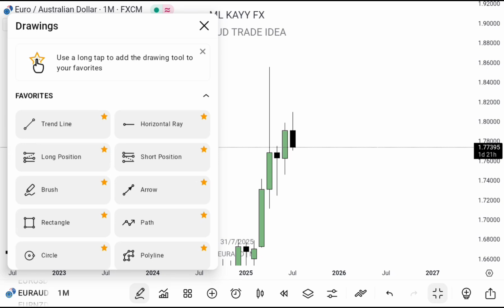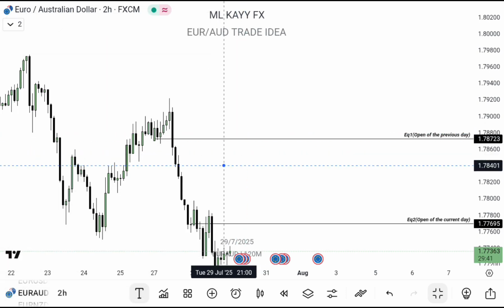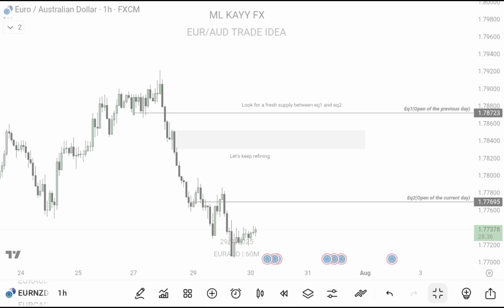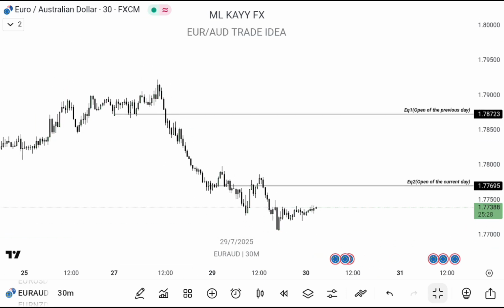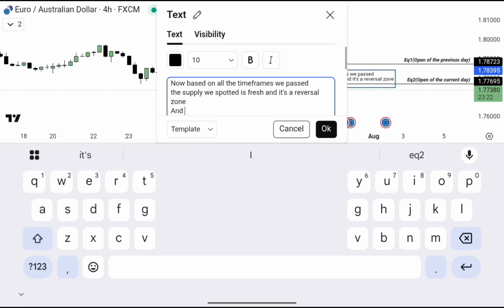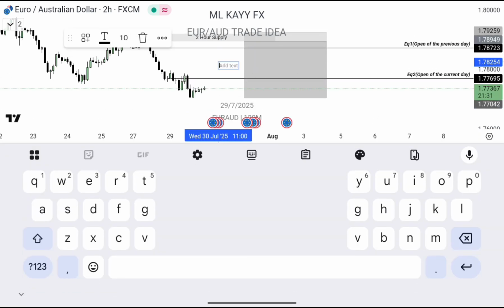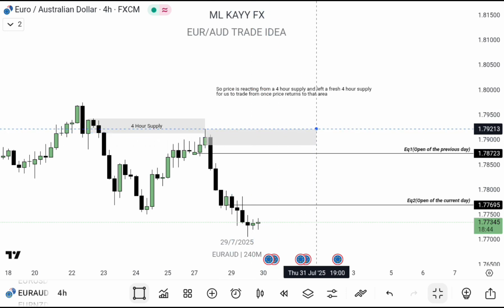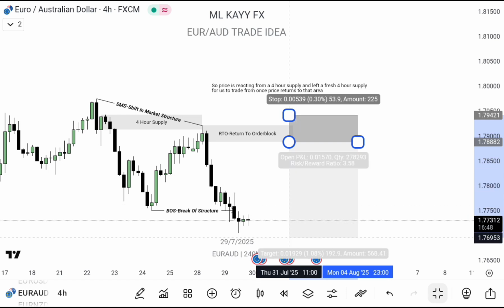EURAUD IOF METHODOLOGY AND SMC BREAKDOWN